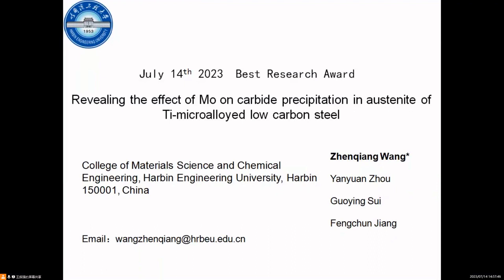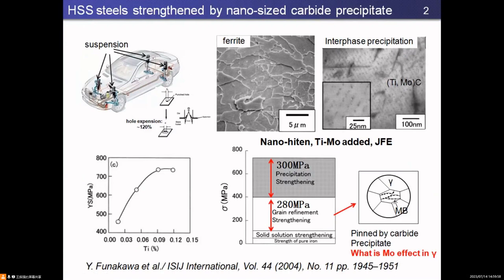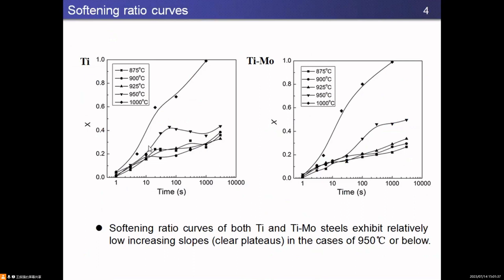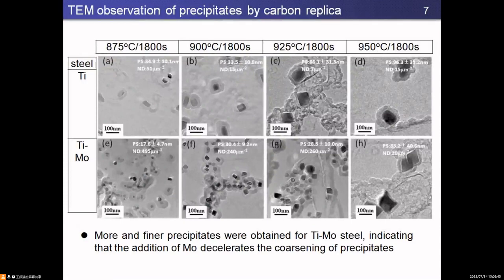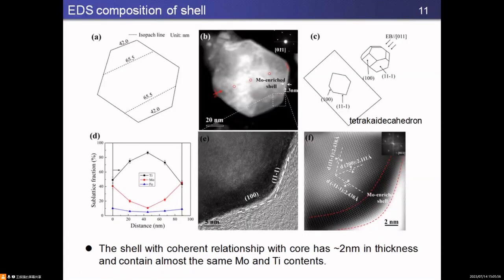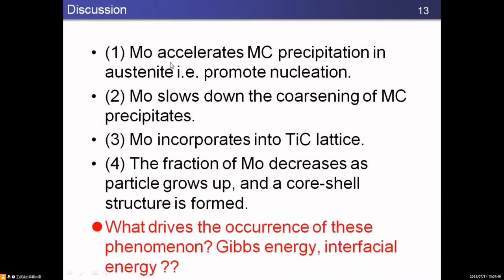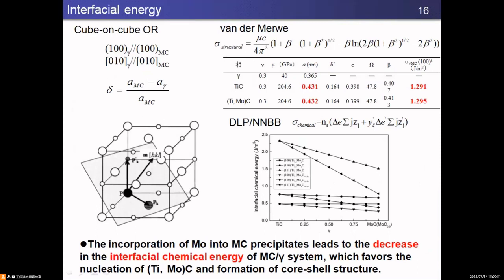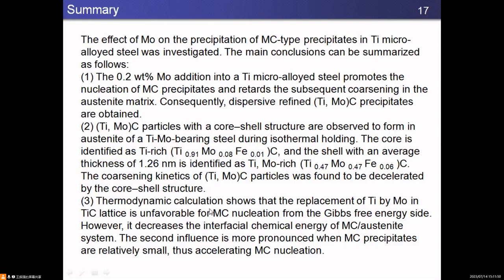sciencefather.com Revealing the effect of Mo on carbide precipitation in austenite Ti-microalloyed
Revealing the effect of Mo on carbide precipitation in austenite of Ti-microalloyed low carbon steel

This speech delivered by Assoc Prof Dr. Zhenqiang Wang, Harbin Engineering University, China

International Conference on Advanced Nanomaterials and Nanotechnology